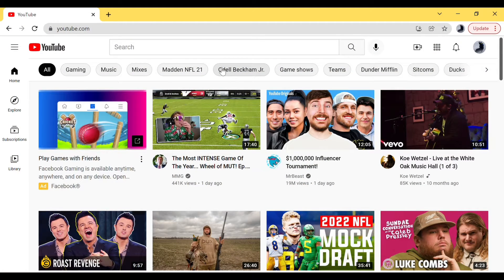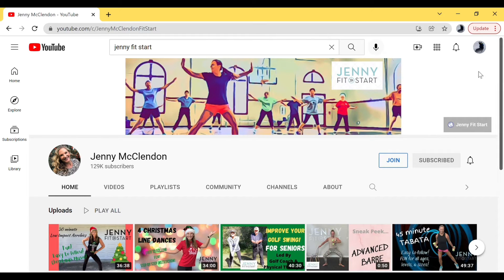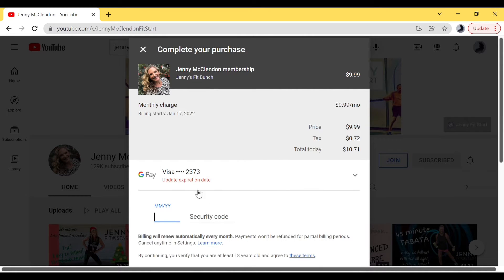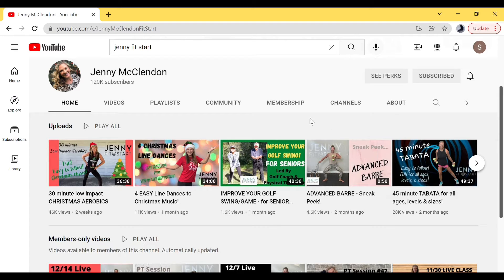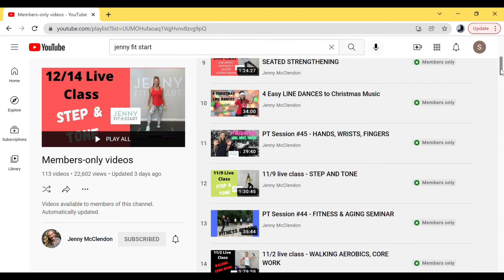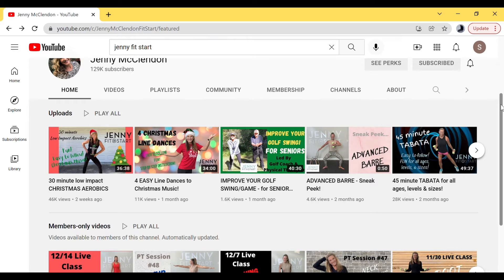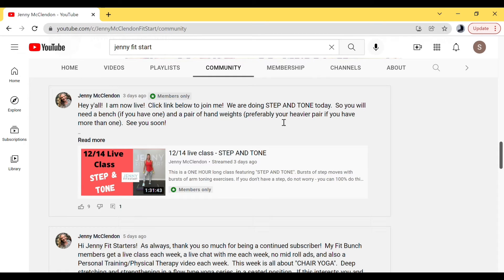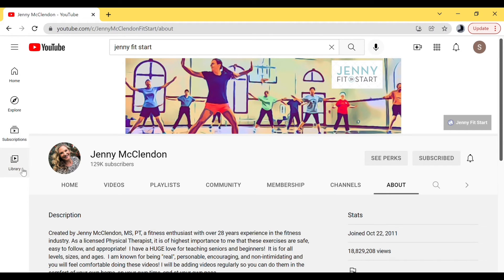HOW TO JOIN Jenny's Fit Bunch & How to navigate the membership site!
You want to become a member of Jenny's Fit Bunch, but don't know how to get started?  You are a member of Jenny's Fit Bunch and you don't know what to do next?  This video is for you.  I get asked a lot of questions about what to do after becoming a members, so I decided to take you through a clear and slow step by step computer tutorial.  We will go over 2 things in this video:  1).  How to JOIN Jenny's Fit Bunch  2).  How to navigate the membership channel site.